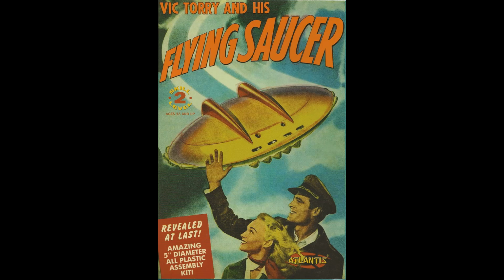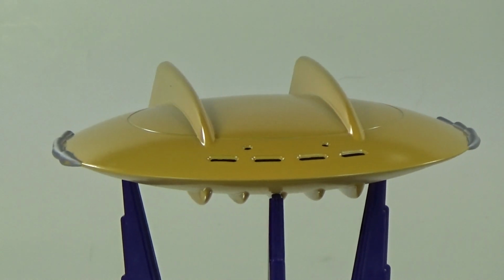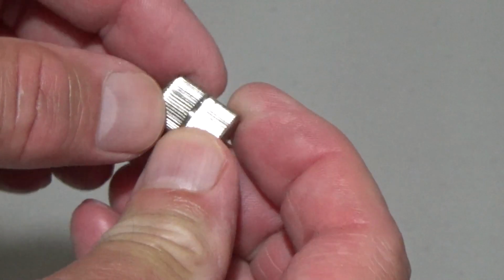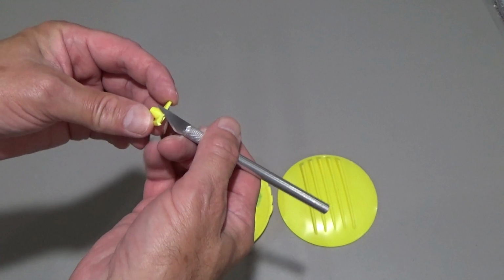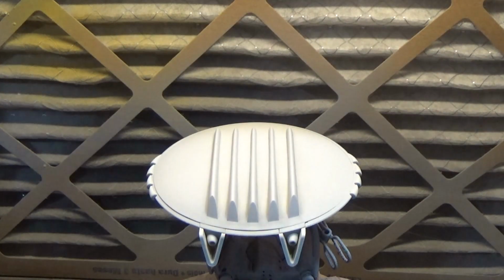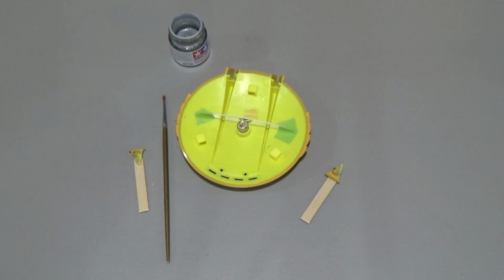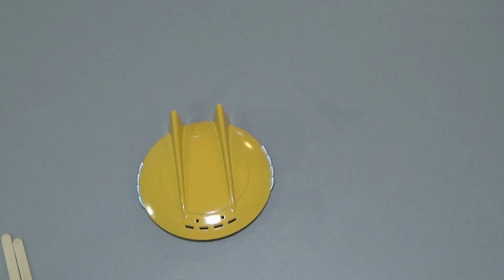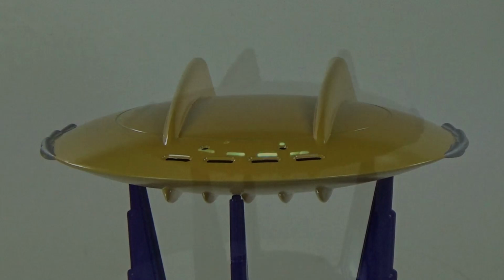Vic Torry's Flying Saucer Atlantis #1009 -Model Kit Build & Review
Vic Torry's Flying Saucer Atlantis 1009 -Model Kit Build & Review.  Build and Photos by Doug Cole for Right On Replicas, LLC.  You can read the Fawcett comic book here…